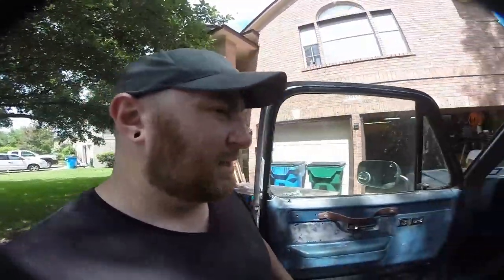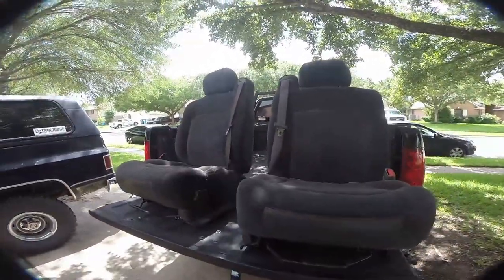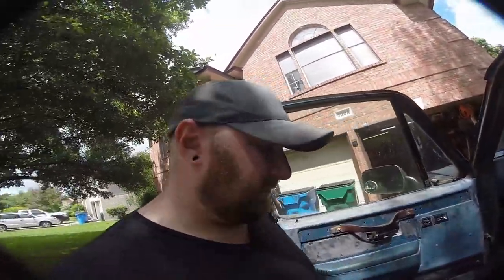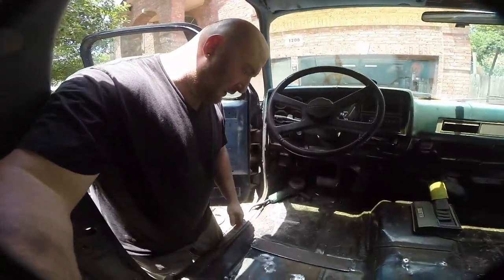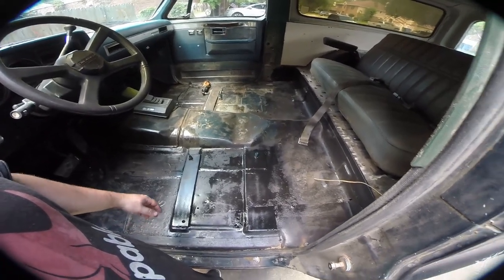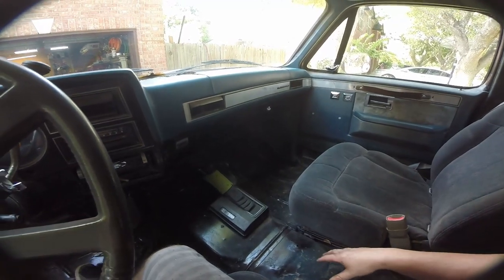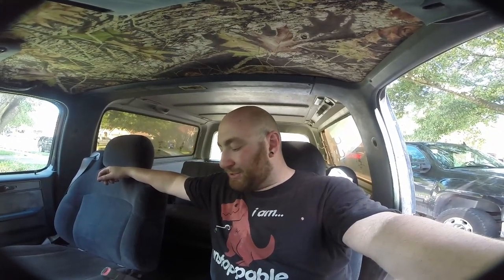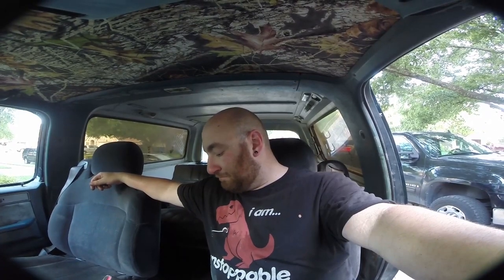1989 K5 Chevrolet Blazer Build - Episode 3 - Late Model Seats in a K5 DIY